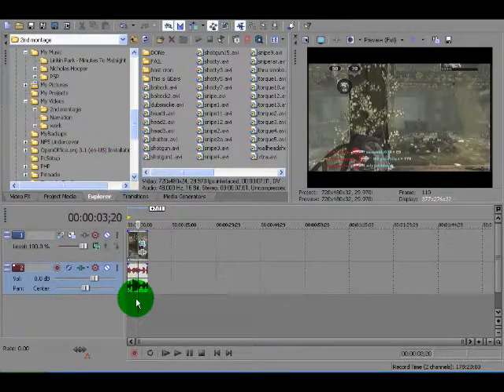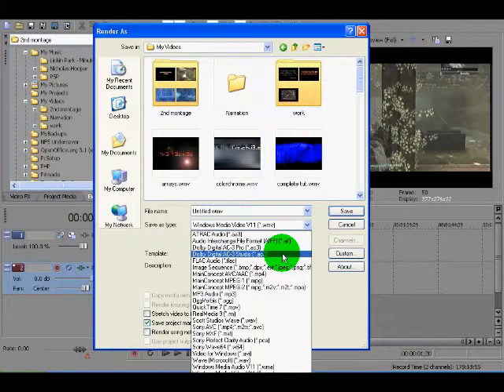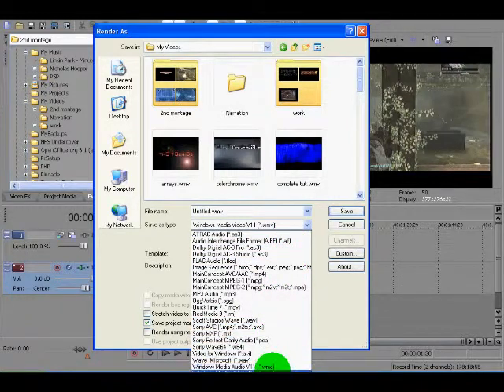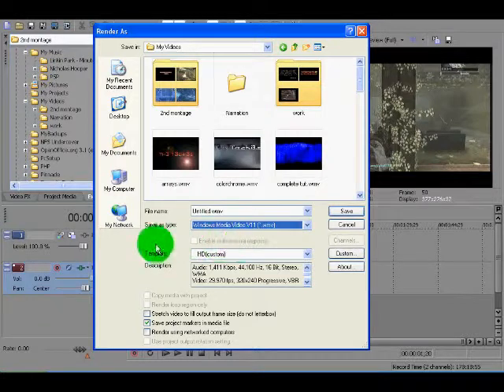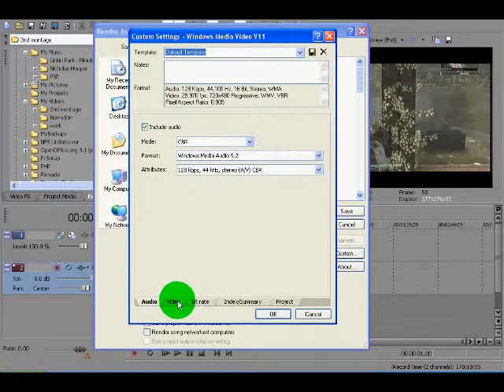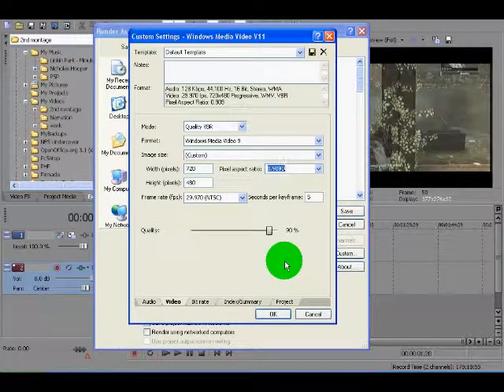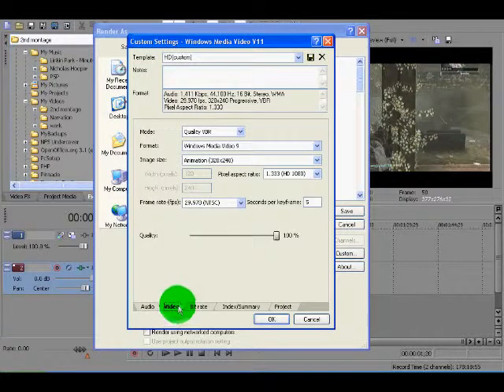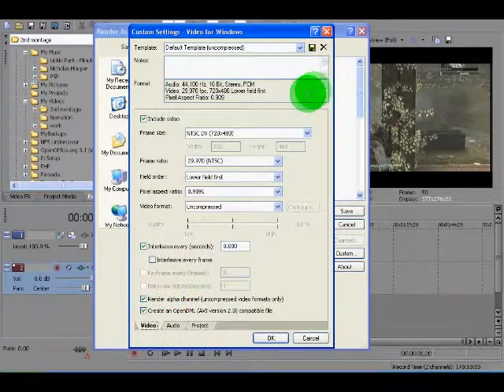Sony Vegas Rendering Tutorial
How to render in SOny vegas